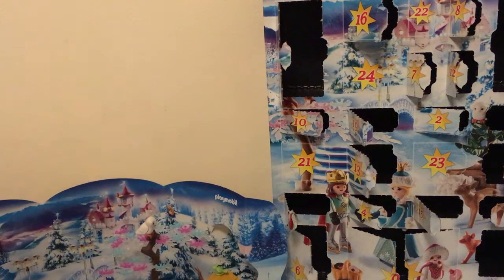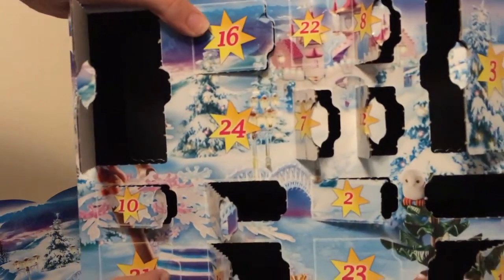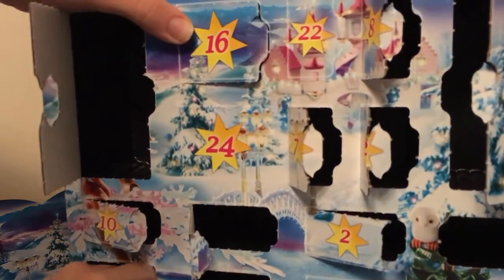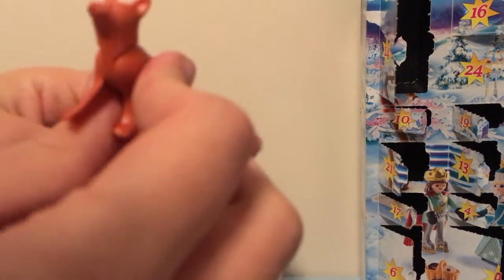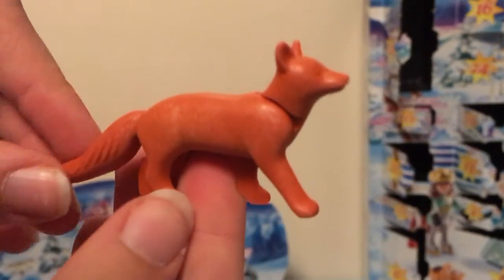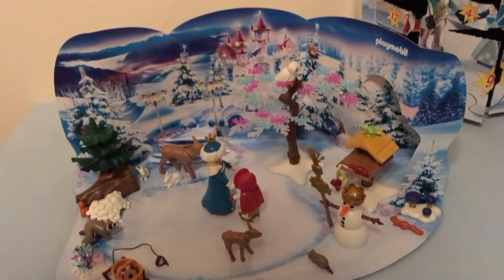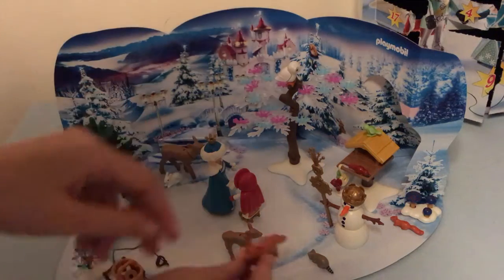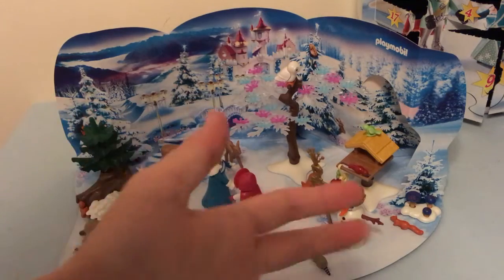PLAYMOBIL ADVENT CALENDAR DAY 21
toys amino: SFG